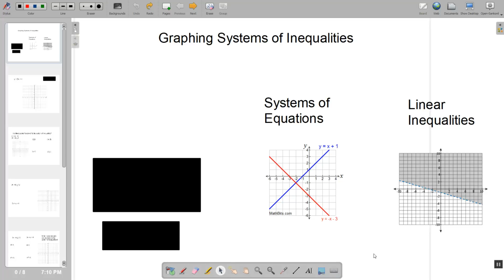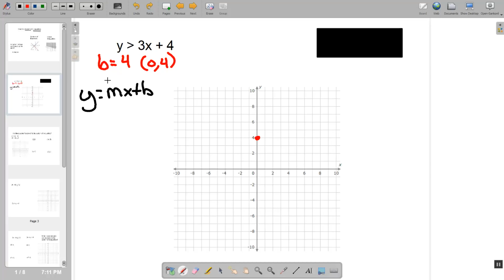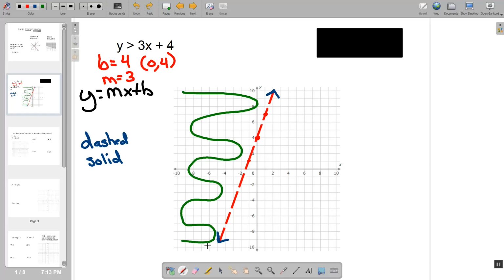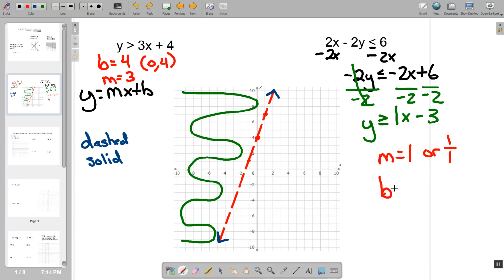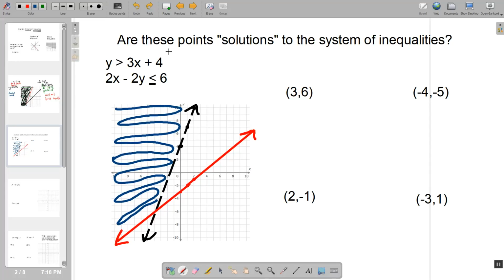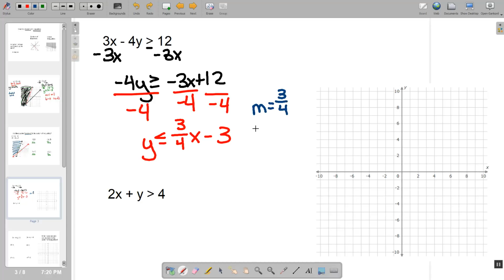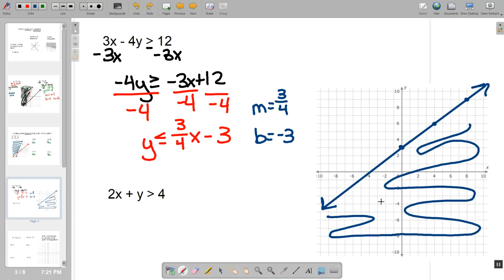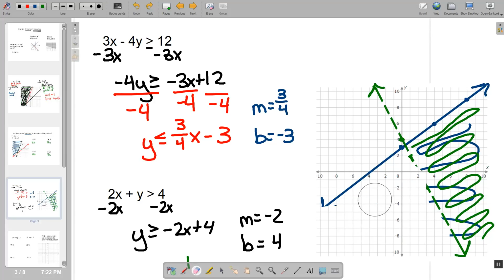S.4 - Systems of Inequalities Original